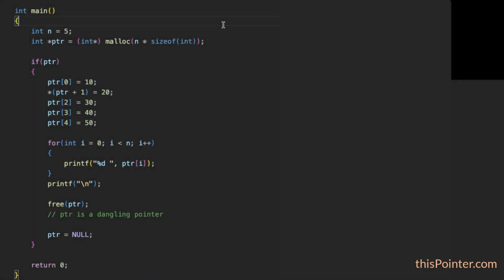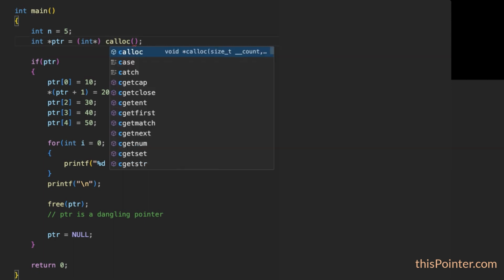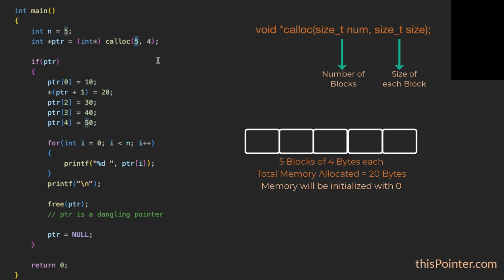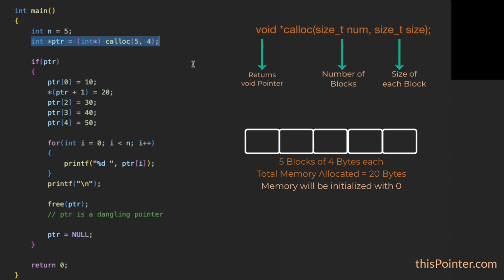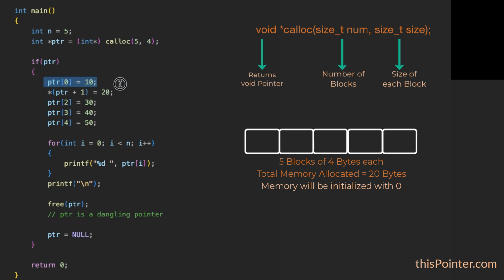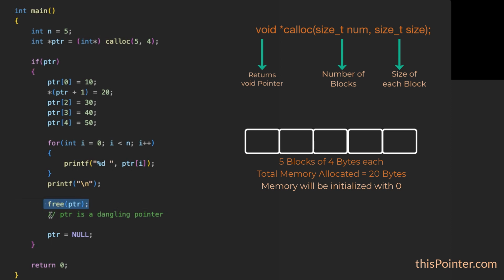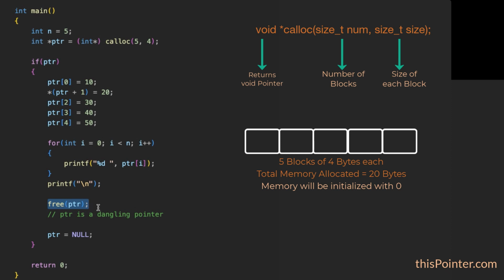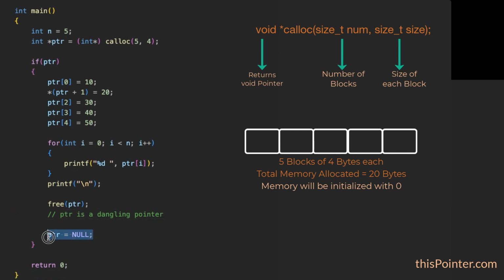calloc() vs malloc() in C/C++ | Full Course on Pointers in C/C++ for Beginners - Part 9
Learn how to use calloc() & free() functions for memory management in C/C++. How the calloc() function is different from malloc() in C.